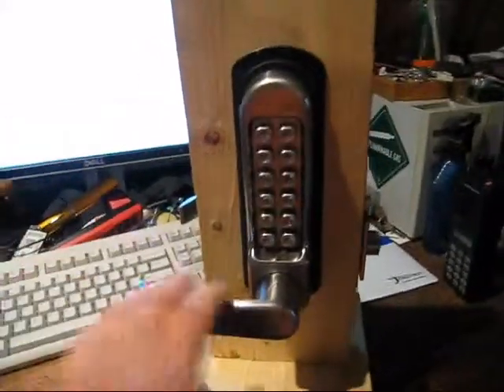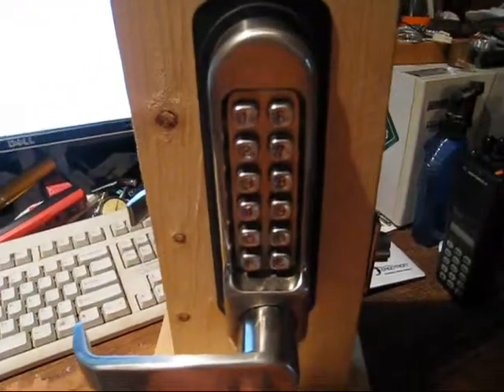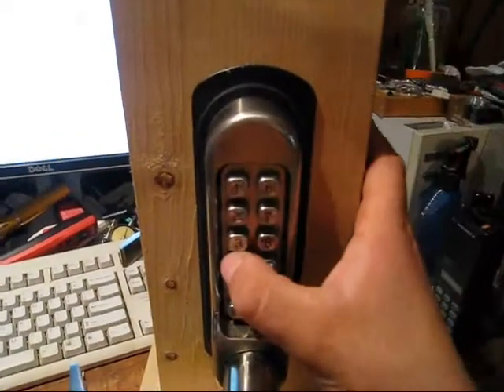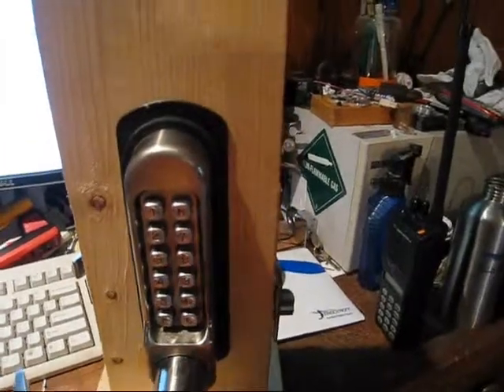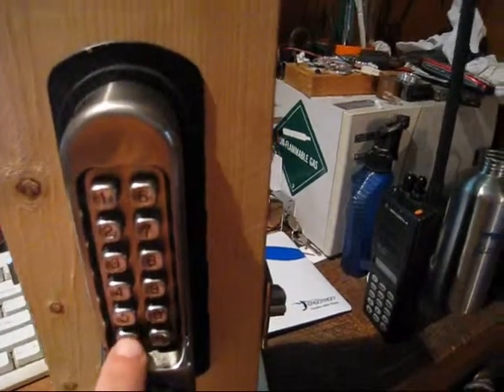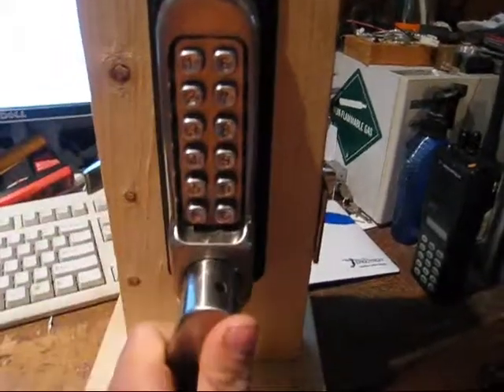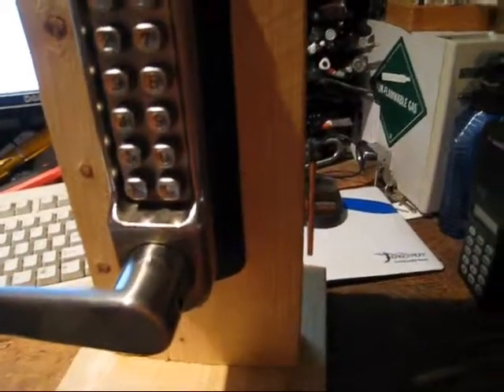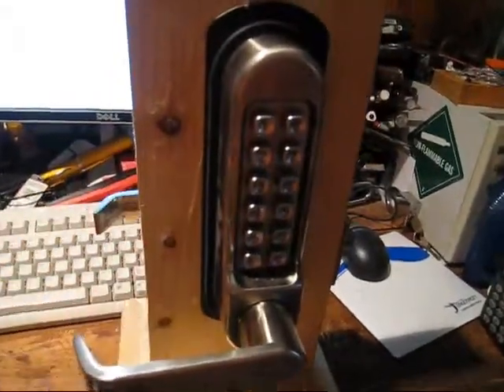Simplex Lock LD470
Showing vulnerabilities and basic info on the LD470 lock!